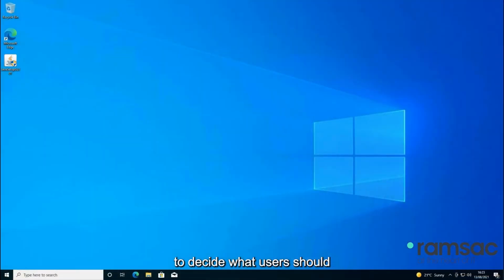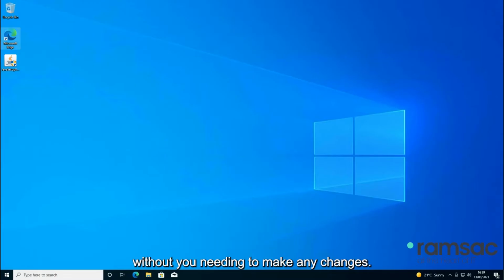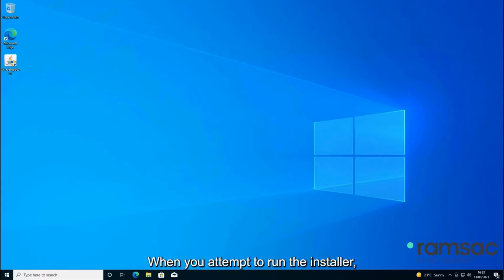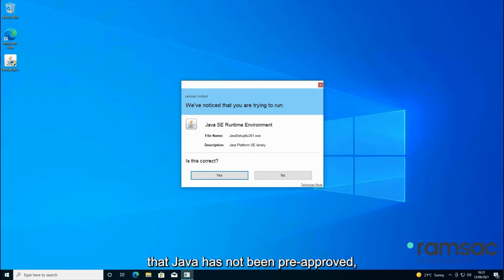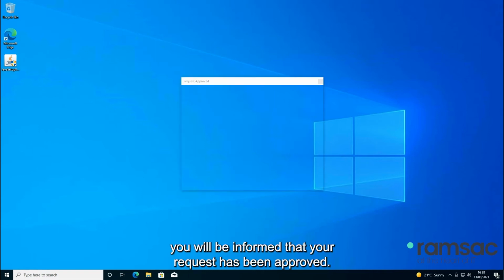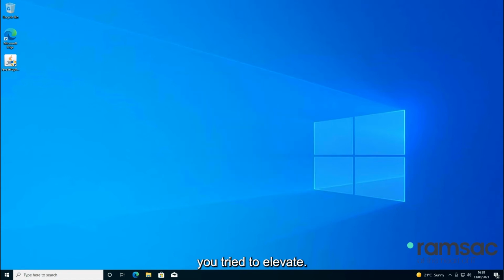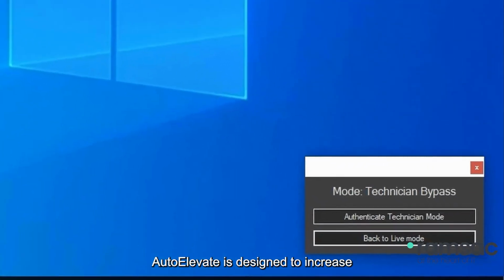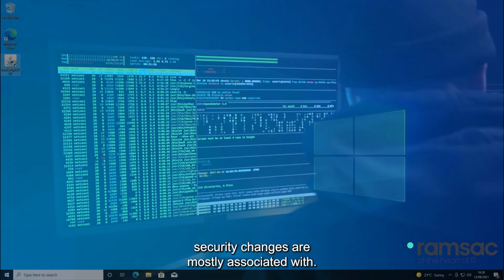ramsac tech spotlight - How to use AutoElevate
ramsac provides customised IT services including network management and 24 hour support, project design and implementation. Our proactive ‘can-do’ culture, strategic approach and the quality of our people is what makes us different. If you would like to find out more about our services, please visit our